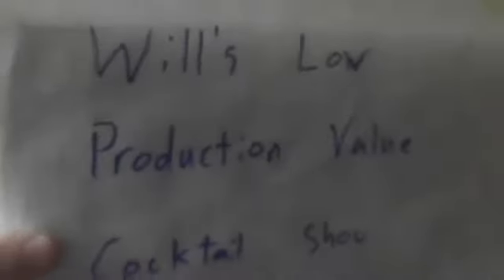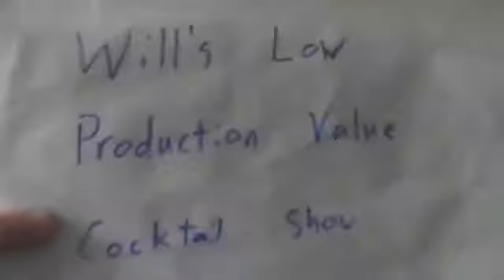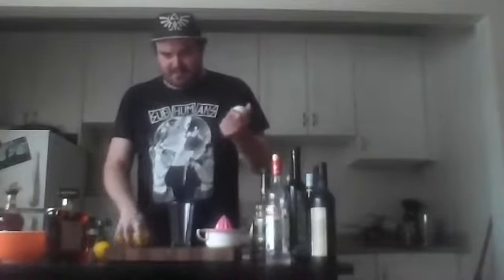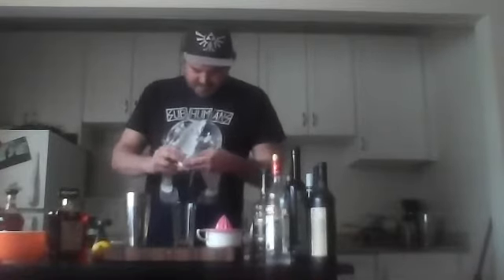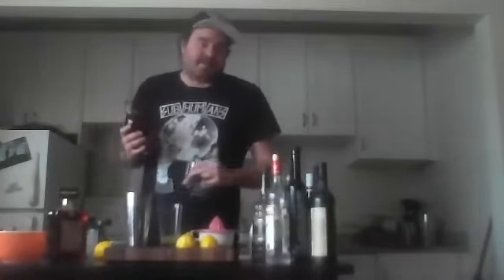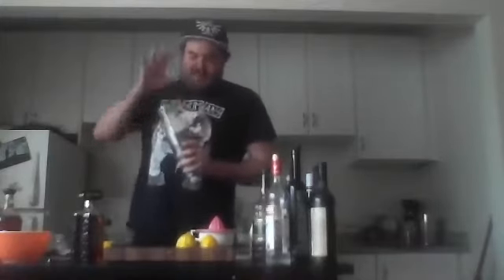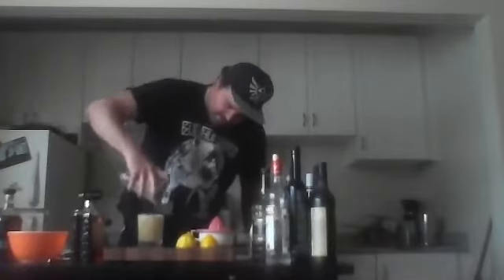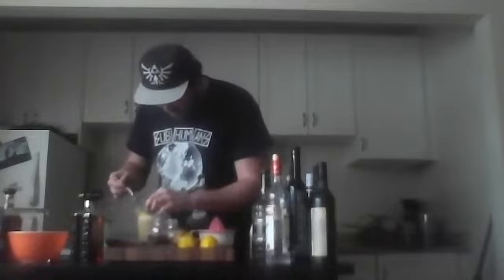Episode 5: The Amaretto Sour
This is a riff on Jeffrey Morgenthaler's inanely tasty  amaretto sour recipe.

The ingredients are:
¾ oz -  High proof bourbon
1½ oz - Amaretto
¾ oz - Lemon Juice
1 egg white

The steps to make it are:
Mix all of the ingredients in a shaker and dry shake without ice for 20- 30 seconds. Add a few ice cubes and shake vigorously until the shaker feels cool. Strain into a large old fashioned glass filled with ice. Garnish with a cherry and/or a lemon peel.

Thanks to my friend Diane "D-Troit" K for being my guest and writing that sweet jingle!!!